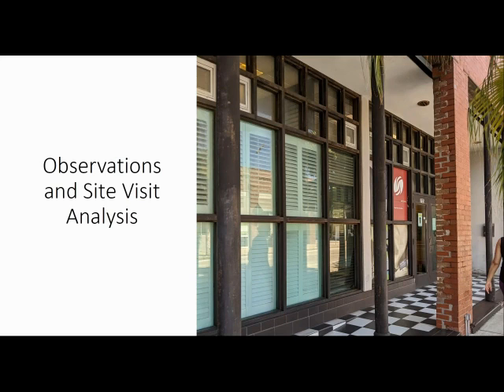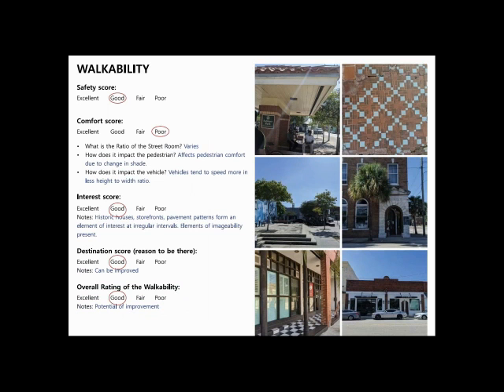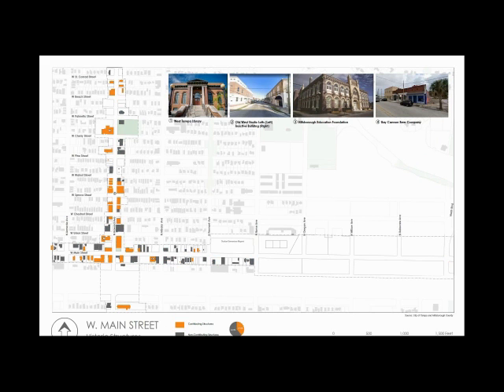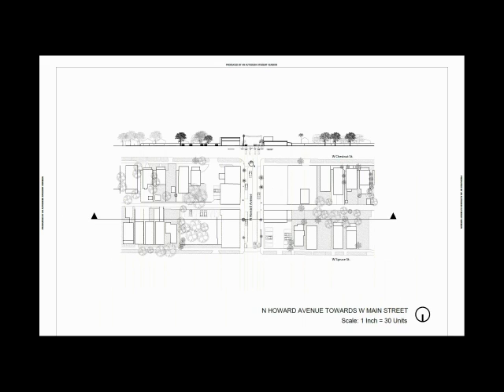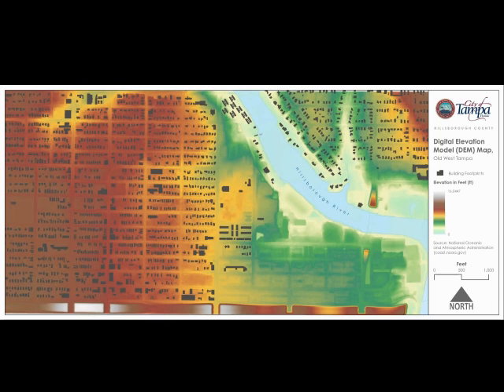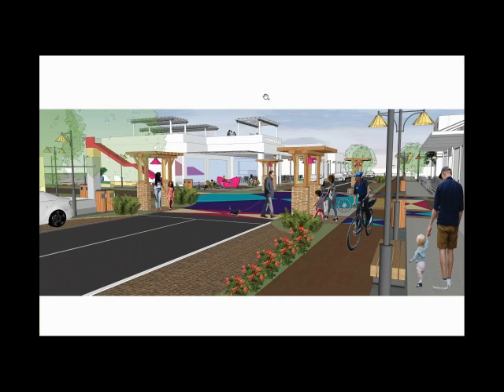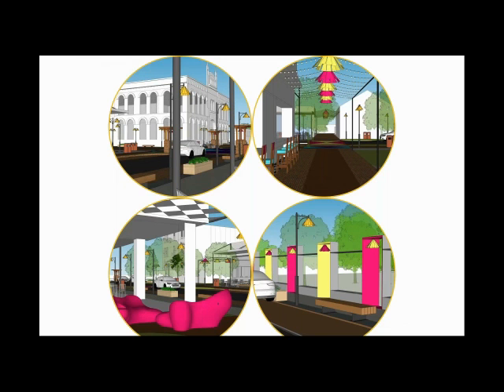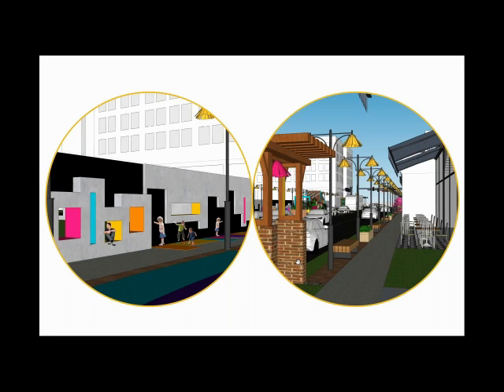Main Street Neighborhood Commercial District - Matali Naik's Presentation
As part of a class project, students from the USF School of Architecture produced several design concepts for the future of the Main Street Neighborhood Commercial District. This presentation highlights one of the students’ work and provides ideas on how the District could redevelop. The suggestions do not constitute the final recommendations for the Plan, however. They are intended to illustrate key concepts for design stimulate discussion on a potential course of action.